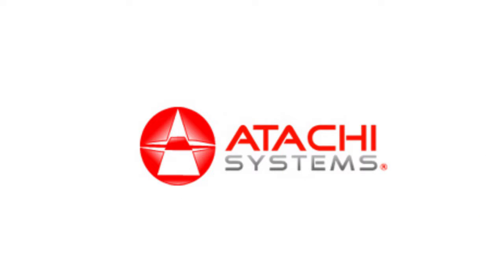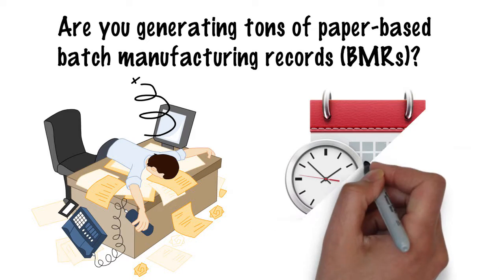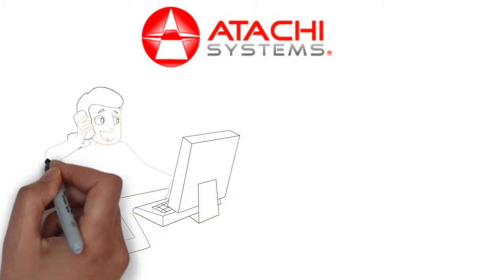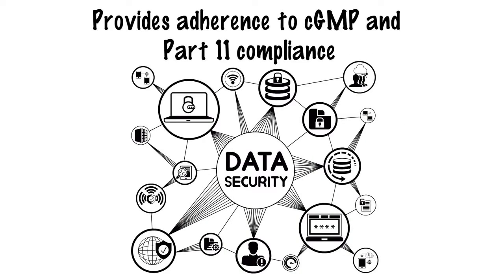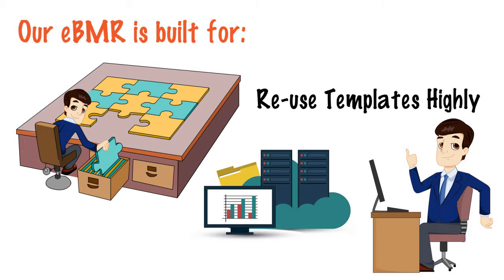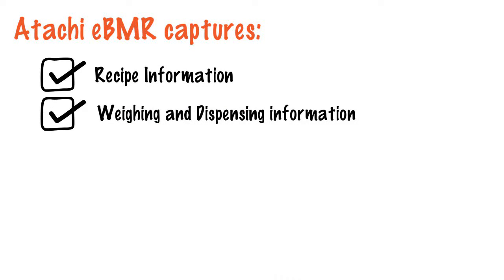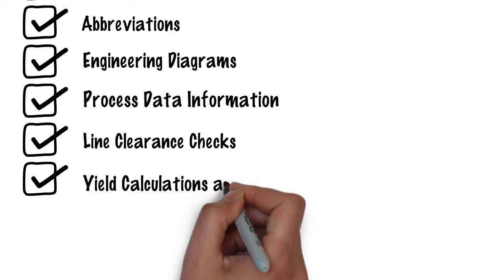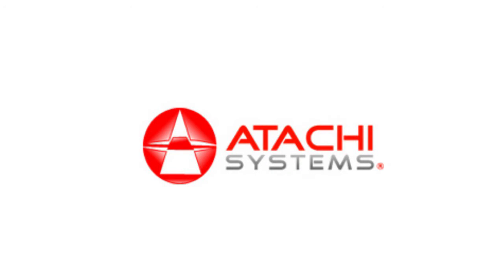Atachi eBMR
Atachi eBMR (Electronic Batch Manufacturing Record) for Pharmaceutical Manufacturing. Atachi eBMR captures the complete Batch Manufacturing Record for Pharma industry (API, Formulation, Bulk Drugs and Pharma packaging) and provides the compliance.